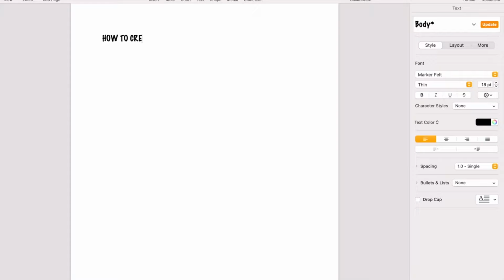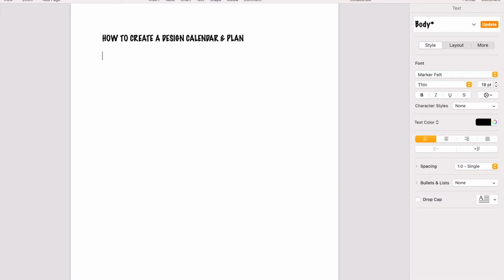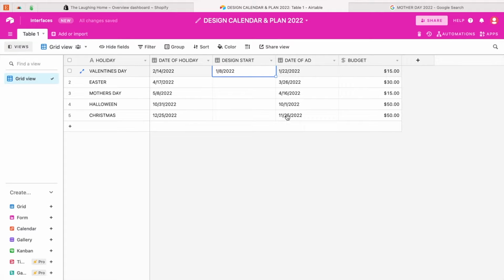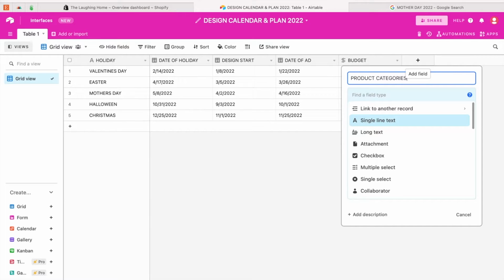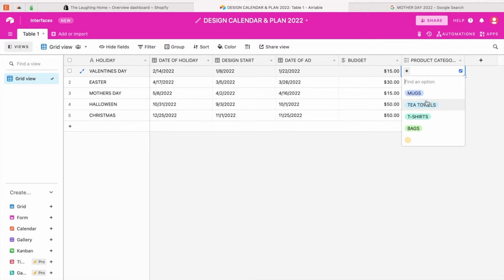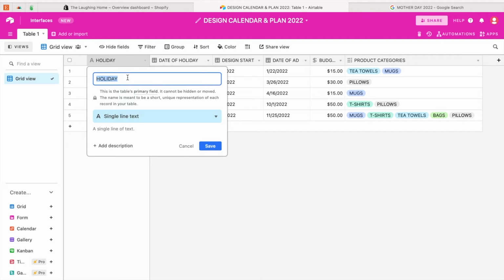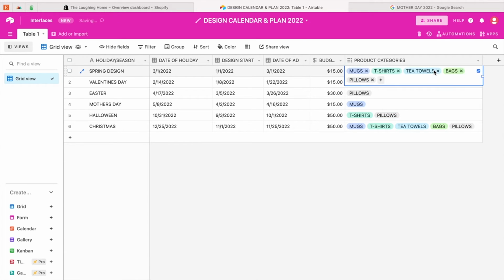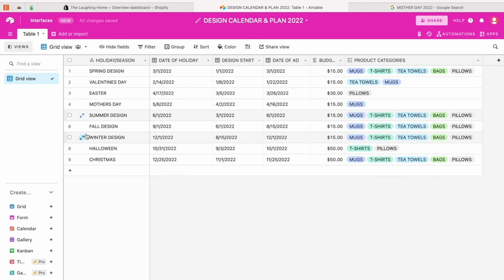Create a Design Calendar & Plan in Airtable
A high-level Design Calendar and Design Plan to keep you on track to meet your Marketing Ad goals.